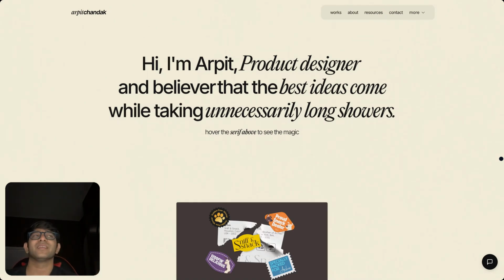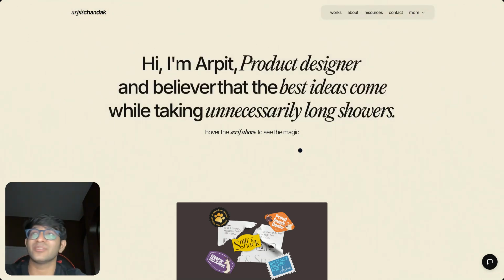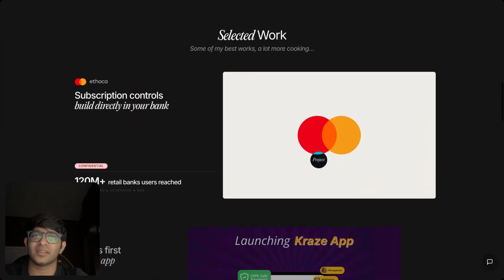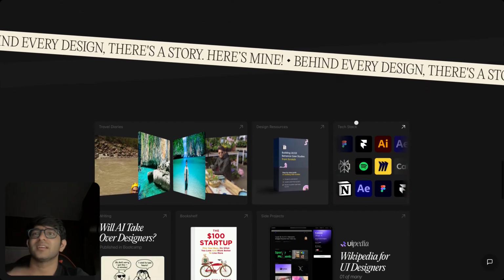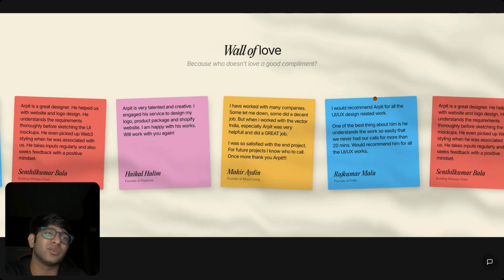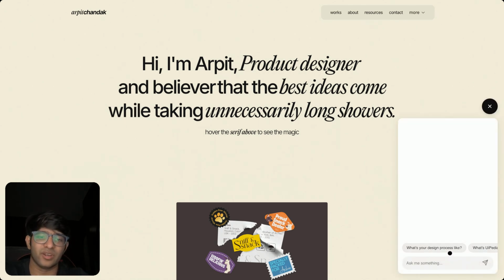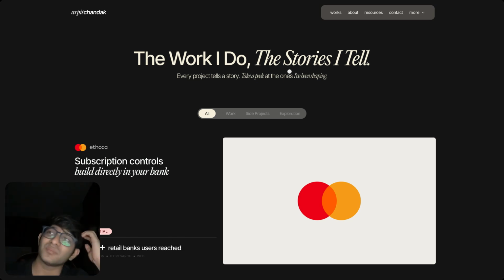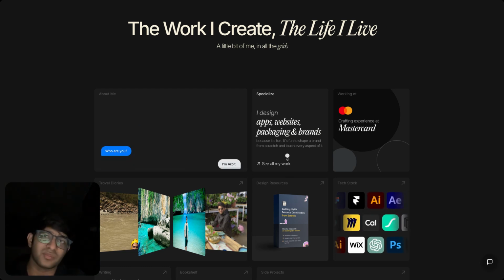How to Design your Portfolio from scratch #5?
How to build your portfolio from scratch? (Part 5)
(or revamp it from scratch)

In the last video, we talked about:
→ Learnings and mistakes from building my portfolio from scratch
→ Things to keep in mind while designing your portfolio

This video is a walkthrough on my finished portfolio.

The thought process behind every section.